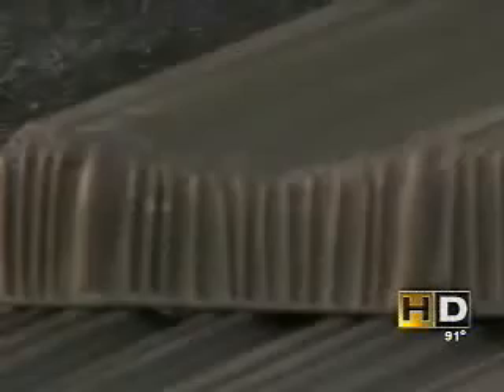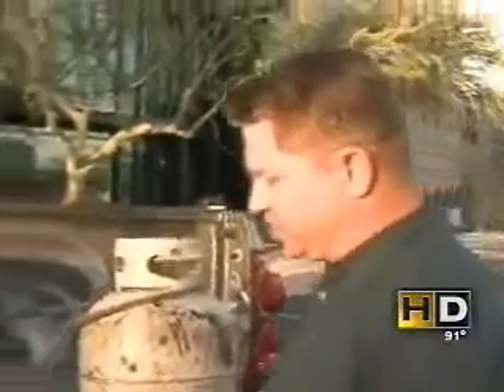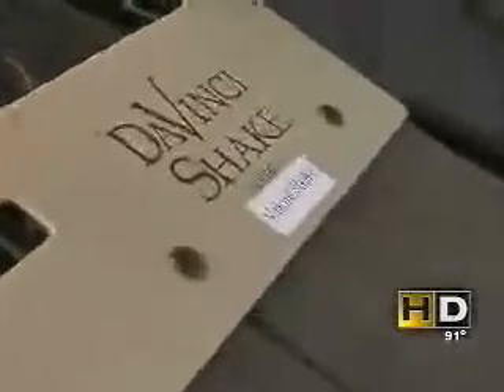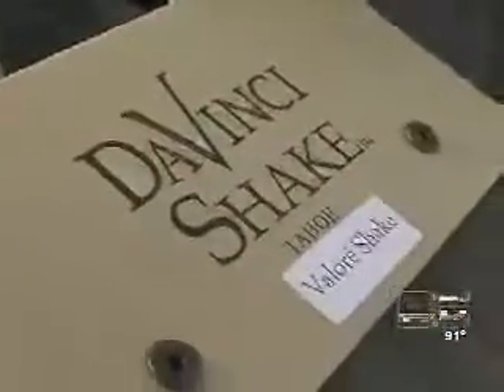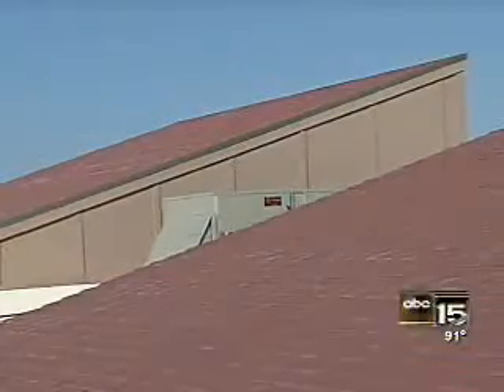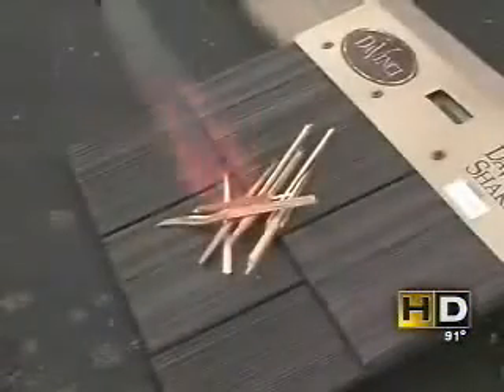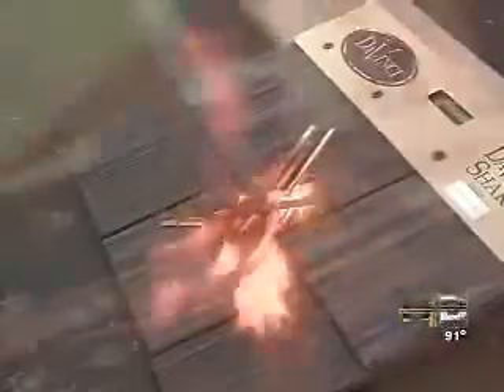New Roof Shingles May Help Prevent Fire Damage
ABC 15 in Phoenix carried a story on DaVinci roofing tiles resisting flame spread with footage of testing.